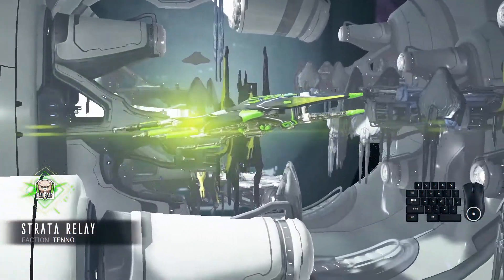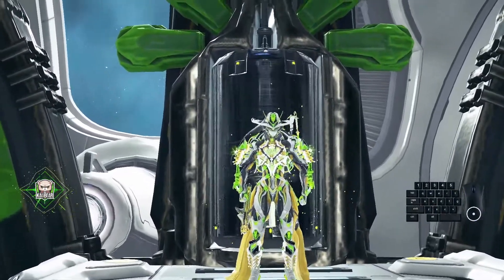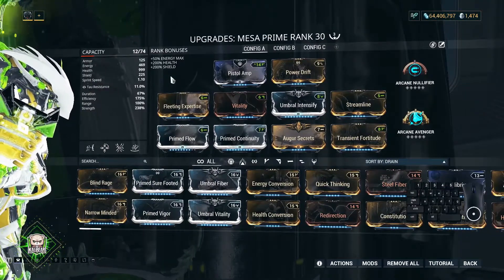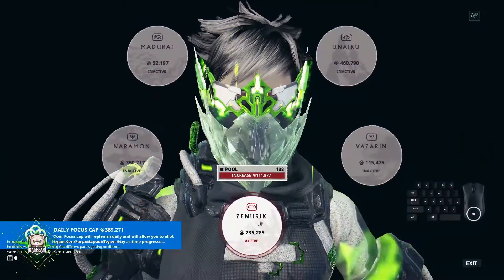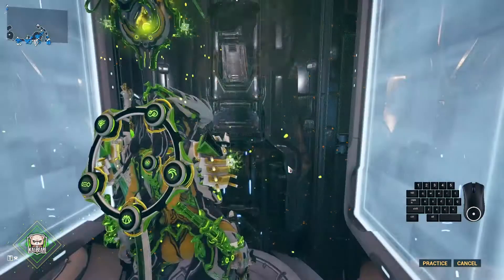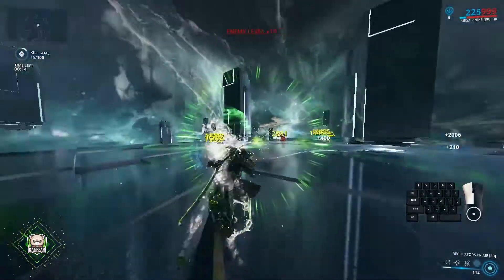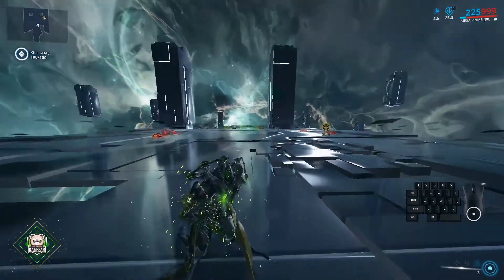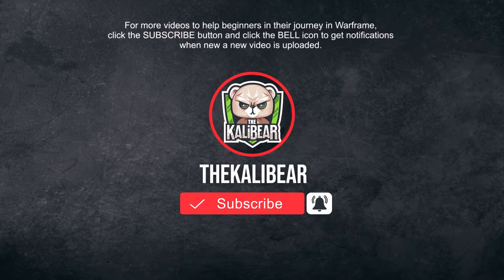How to easily pass the Mastery 29 test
Welcome fellow Tenno!
In this video we will show you how to easily finish the Mastery 29 Test.